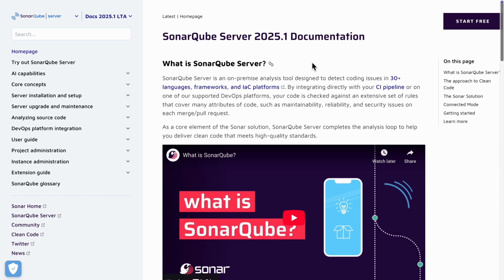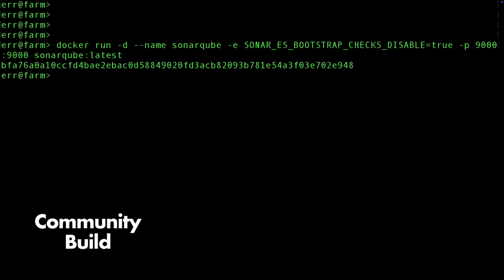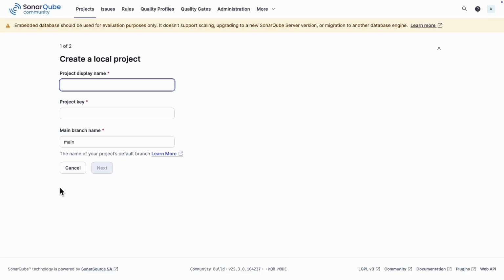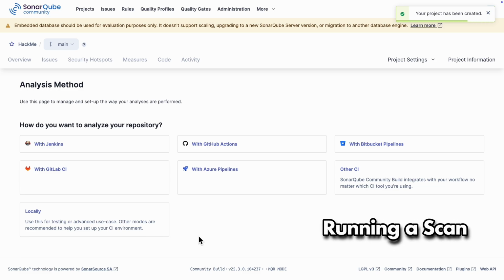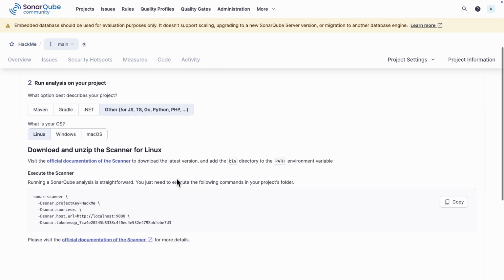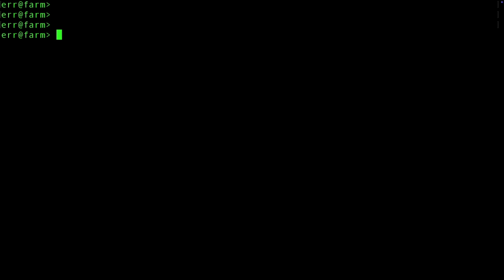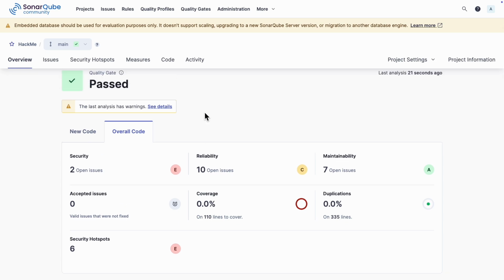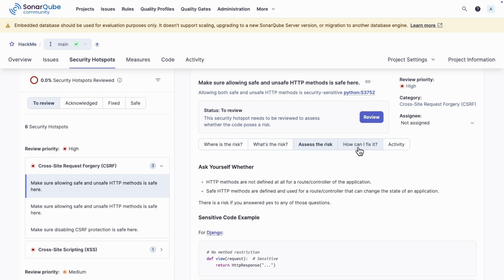Quick Way to Set up SonarQube Server on Local Machine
How to set up SonarQube server to run Sonar scans on a local machine.